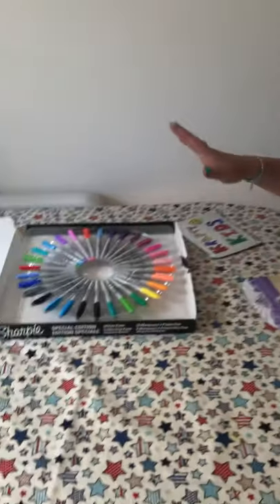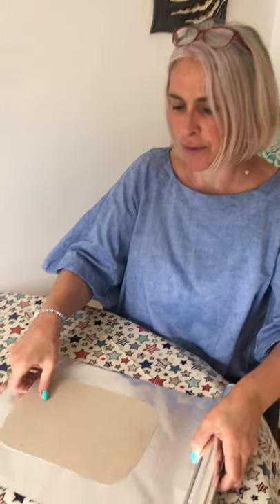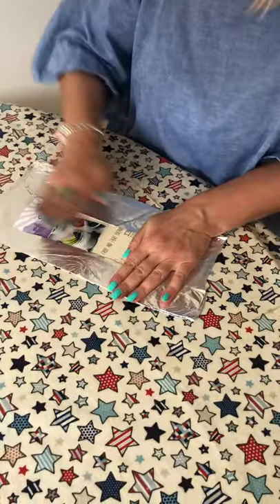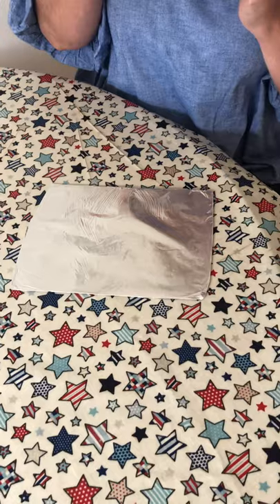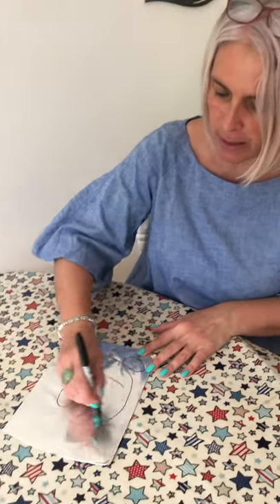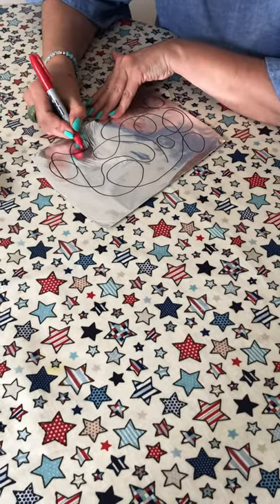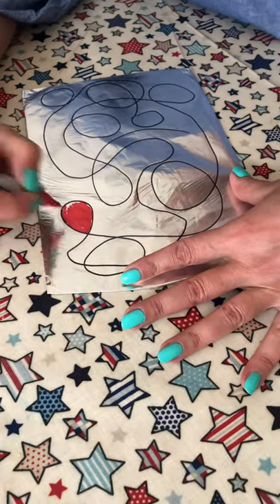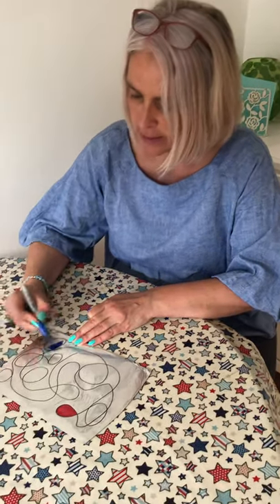Tin foil with markers arts and crafts!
Easy peasy drawing on tin foil with markers 😊